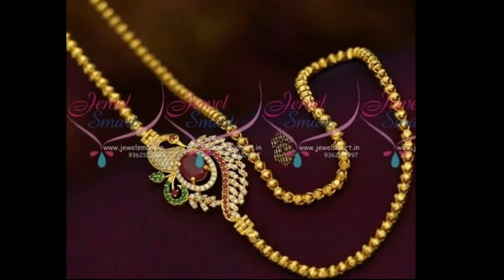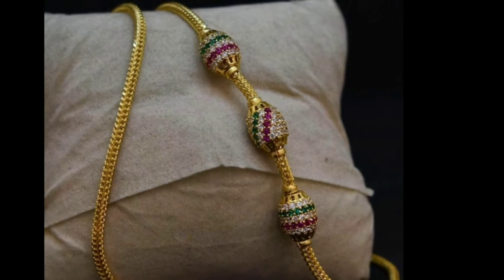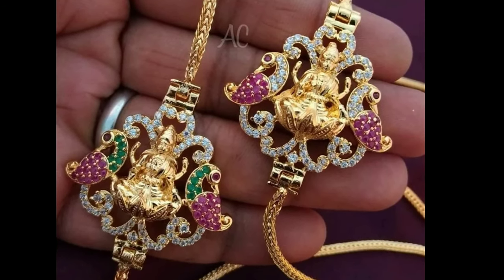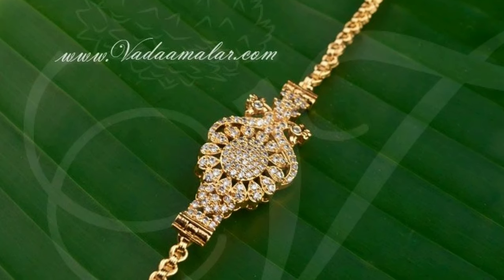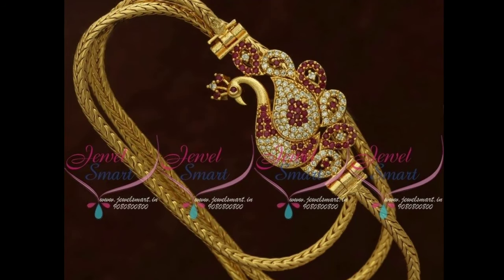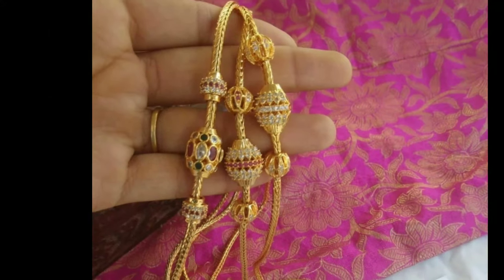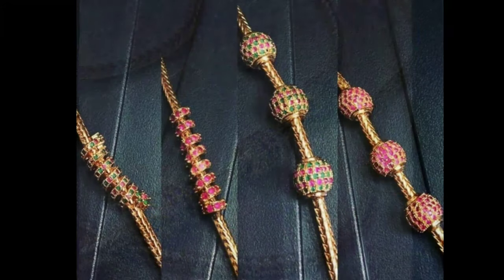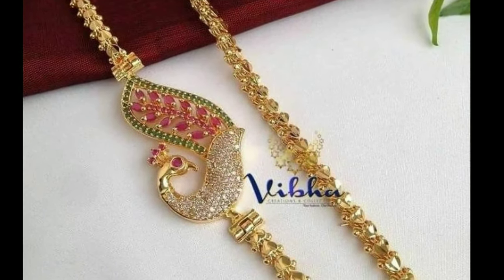Latest Mangalsutra Side Locket Designs l Thali Muggapu chain Designs